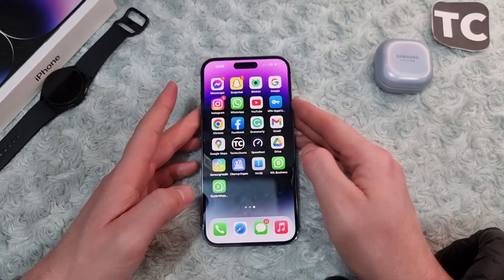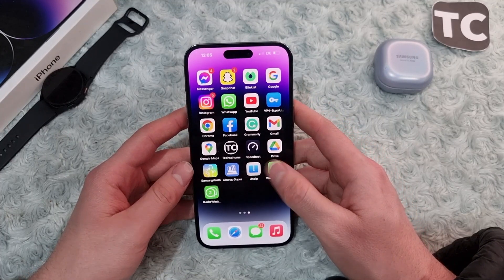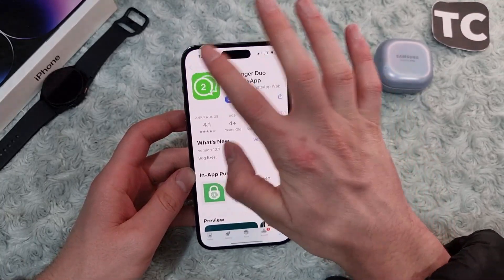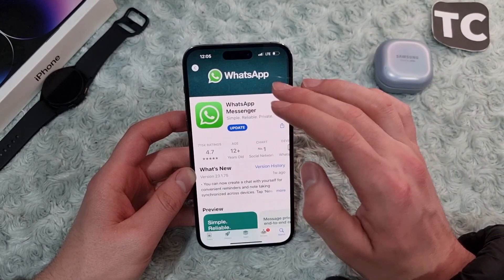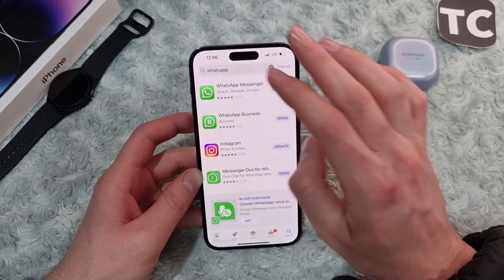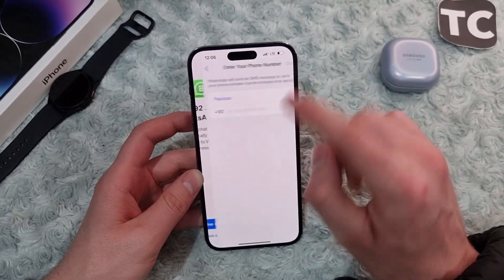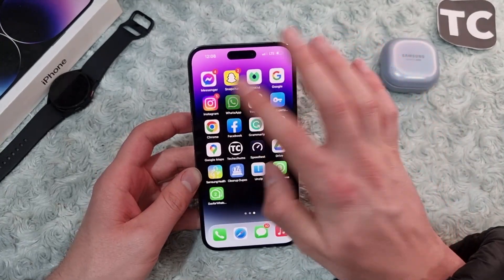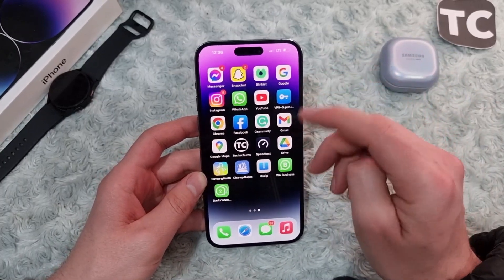How To Install and Use Dual WhatsApp on iPhone 14 Pro/Max/Plus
Welcome to our YouTube guide on setting up two WhatsApp accounts on a single iPhone! If you've been looking for a way to manage two phone numbers with two separate WhatsApp accounts seamlessly on your iPhone, you're in the right spot.

In this video, we'll provide you with a comprehensive walkthrough on how to install and effectively use two WhatsApp accounts on iPhone. Not just that, these steps are universally applicable and will work on iPhone 15 and other iPhone models running on iOS 17 or iOS 16.

With our easy-to-follow instructions, you'll have both WhatsApp accounts up and running smoothly on your iPhone in no time.